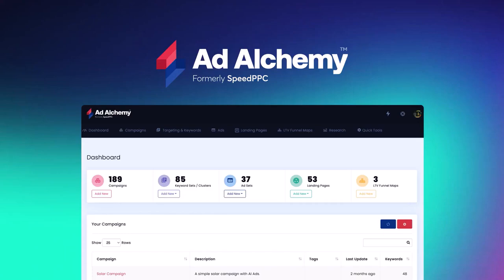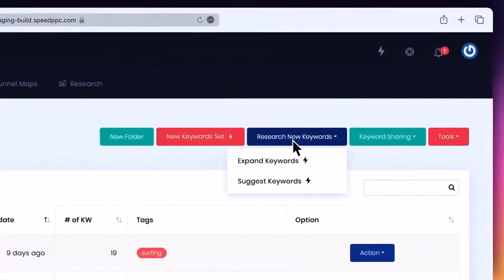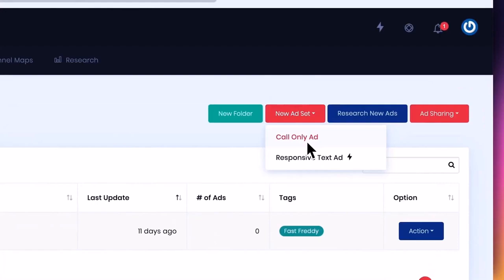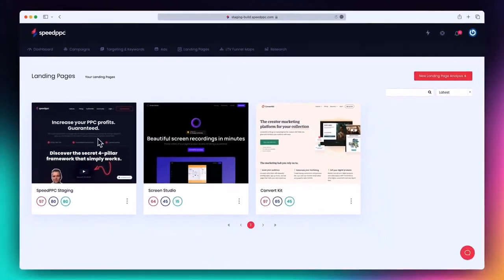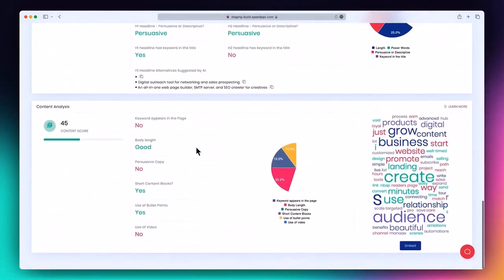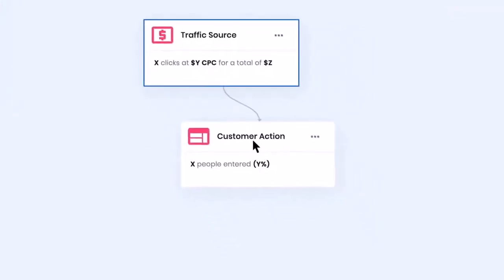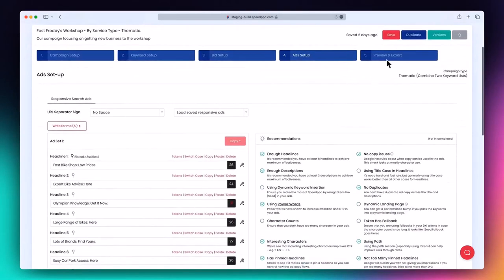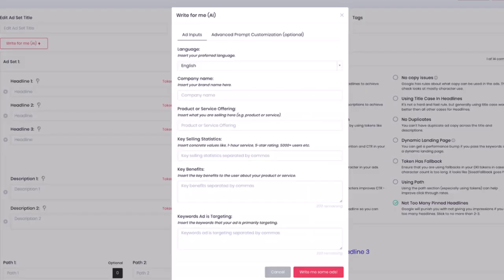Ad Alchemy Lifetime Deal: Create, Optimize, and Scale Your Google Ads Campaigns in Only Minutes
Ad Alchemy review in details:
We dive deep into the game-changing **Ad Alchemy Lifetime Deal** that lets you create, optimize, and scale your **Google Ads campaigns** in just minutes! Whether you're a seasoned marketer or a complete beginner, this tool simplifies the entire process, saving you time and maximizing your ROI. Get ready to transform your ad campaigns and elevate your business with one powerful solution.

### Key Takeaways from this Video:
- **What is Ad Alchemy Lifetime Deal?** An introduction to this all-in-one platform.
- **How to use Ad Alchemy to streamline your Google Ads**: Learn how to effortlessly set up campaigns that drive results.
- **Quick and easy optimization tips**: Discover how Ad Alchemy can help you tweak and refine your ads for optimal performance.
- **Scaling your Google Ads**: Find out how Ad Alchemy’s powerful features can help you scale your campaigns and maximize your budget.

## What You’ll Learn:
- **Automated Google Ads Campaign Creation**: Gone are the days of spending hours setting up campaigns. Ad Alchemy automates the process, allowing you to create high-performing campaigns in minutes.
- **Optimization Made Simple**: No more guesswork. Ad Alchemy provides data-driven recommendations to optimize your campaigns and boost your results.
- **Scaling Google Ads with Ease**: As your business grows, scaling your ads can become overwhelming. With Ad Alchemy, scaling is straightforward and efficient, ensuring that your ads keep performing at their best.

## Call to Action:
🚀 **Ready to supercharge your Google Ads campaigns?** Grab the **Ad Alchemy Lifetime Deal** today and start optimizing your campaigns like a pro!